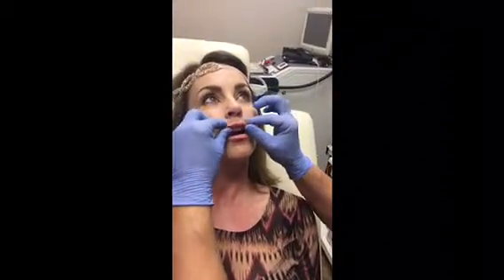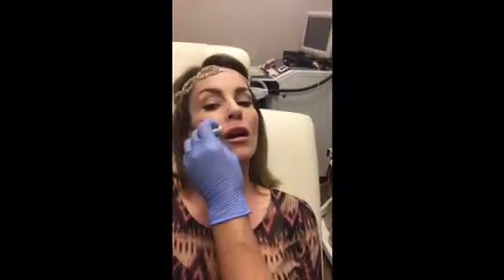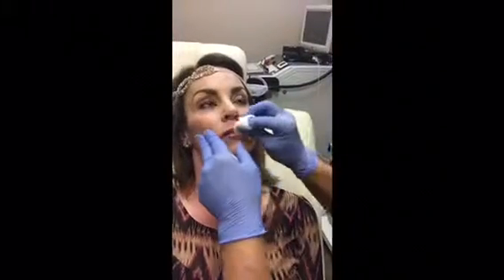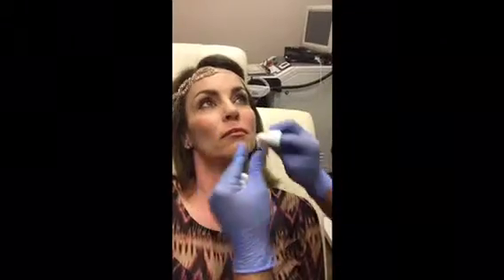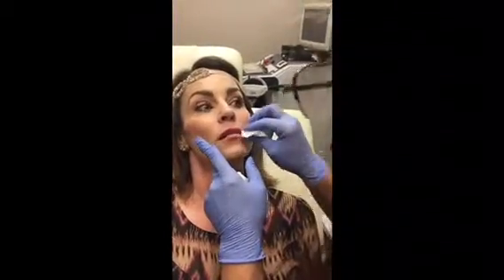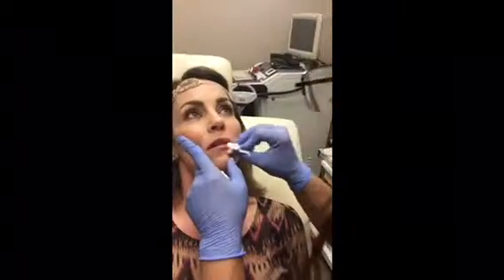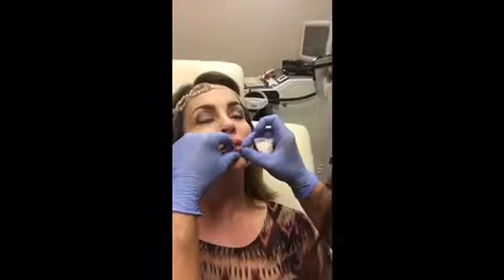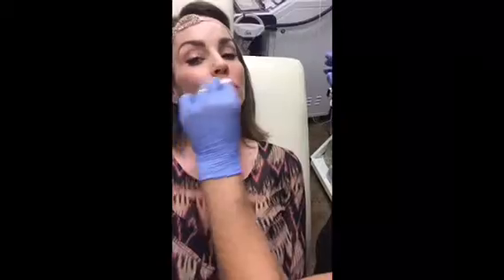Juvederm filler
Juvederm filler used to fill out lips. Give a more defined look and decrease the creases in the upper lip from natural aging.